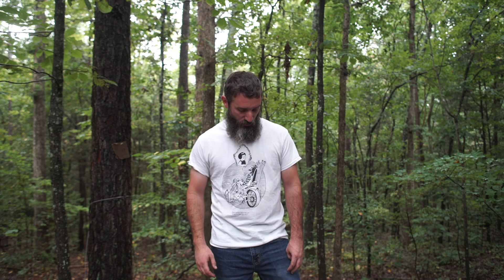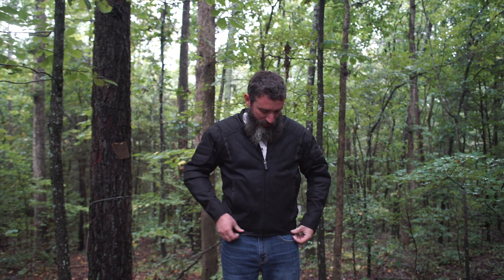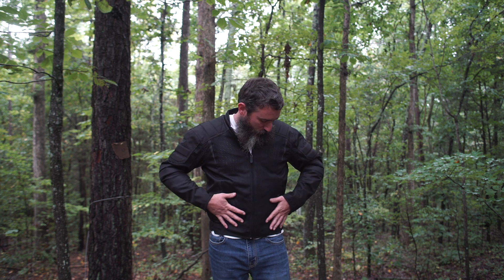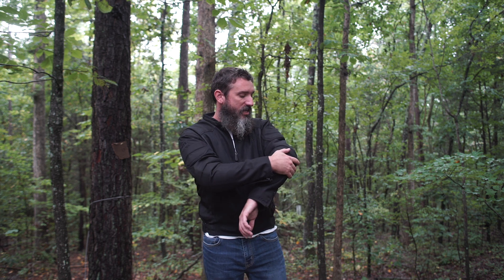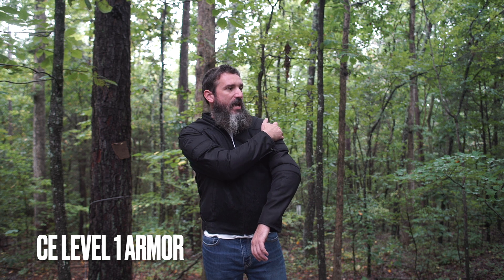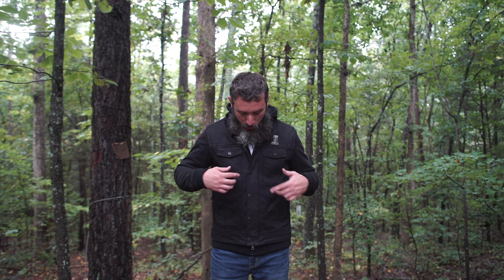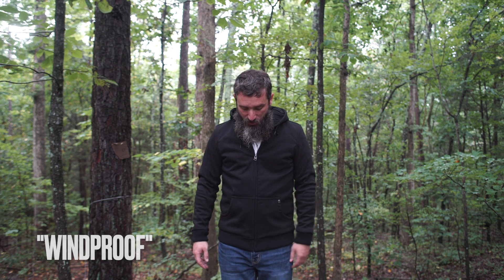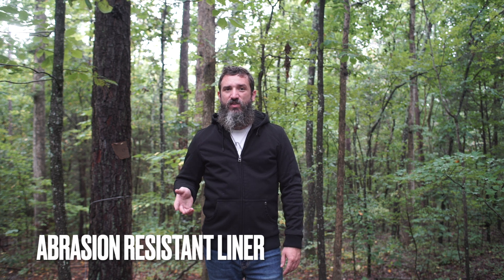Affordable Fall Motorcycle Gear: Jackets, Helmets, and Gloves